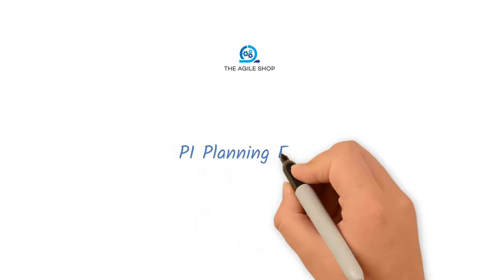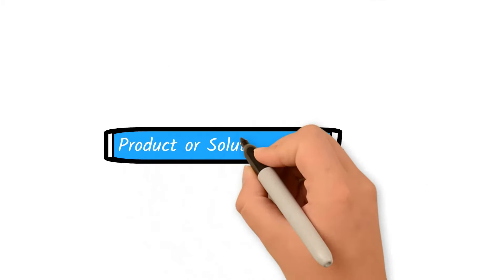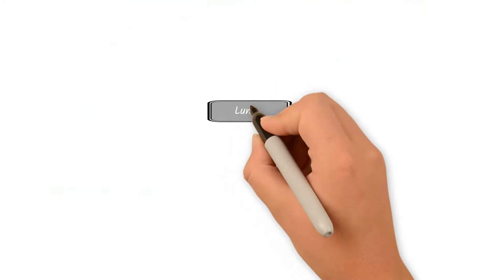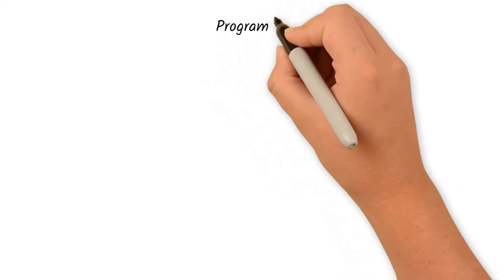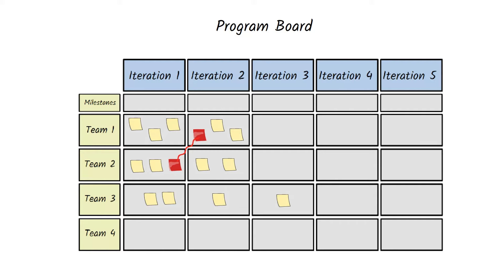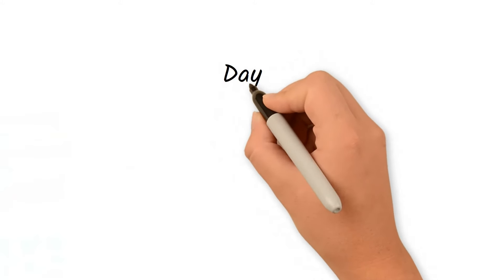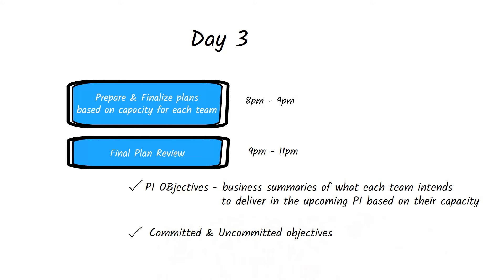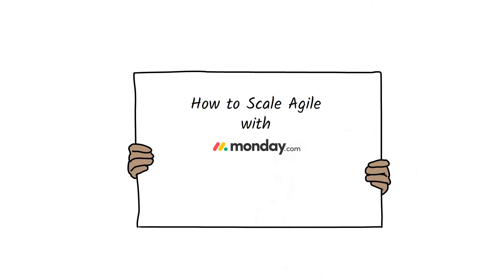What happens during the PI Planning Event and How to facilitate it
In this video we will cover the activities that take place during the Product Increment or PI Planning Event and How to facilitate it. We will start with highlighting the schedule of PI Planning first and at the end we will look at an example PI Planning Board and how we use it during the facilitation of the event.